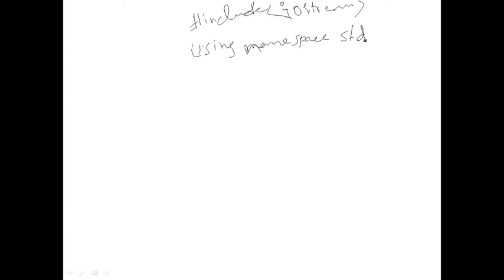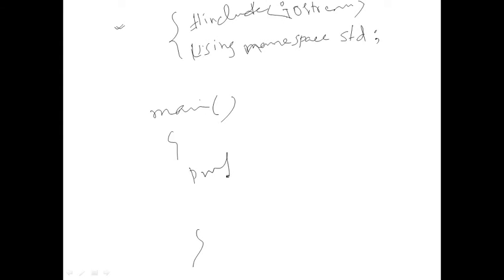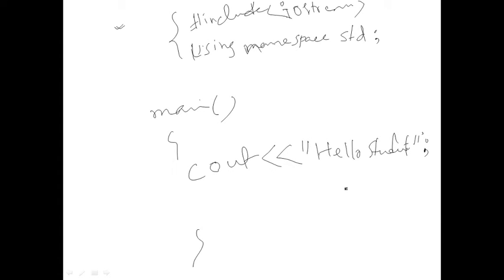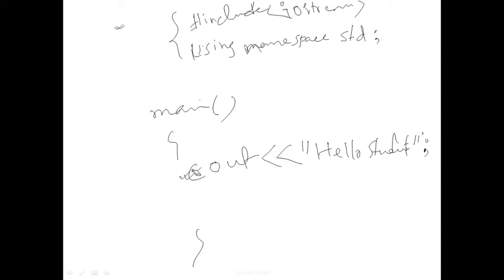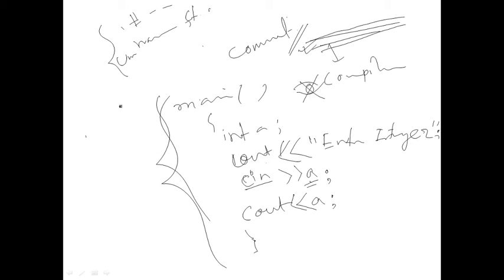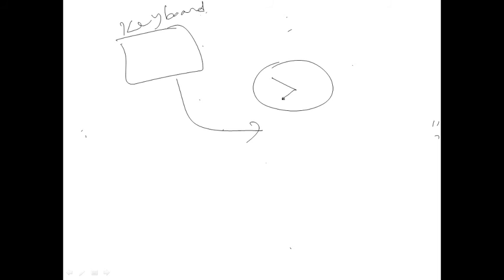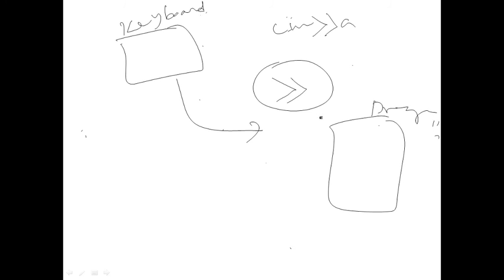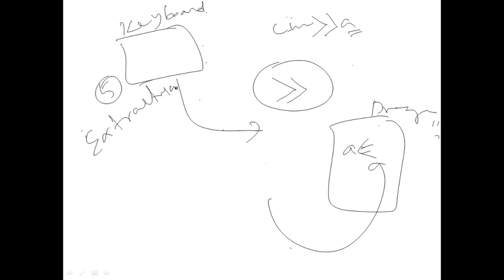What is C++ -2nd Chapter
What is  C++ -2nd Chapter from OOP Book-E.Balagurusamy
This video describes what s C++, Comment line, Insertion Operator, Extraction Operator, C++ Program.